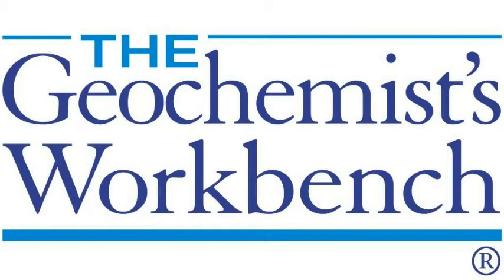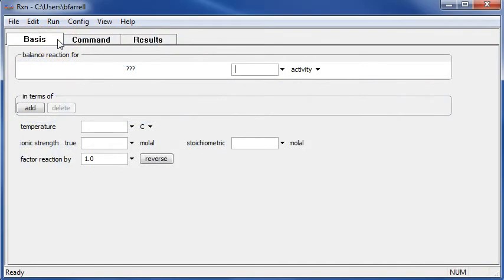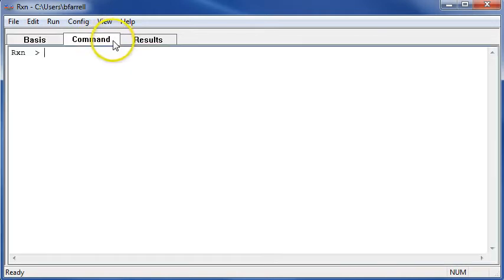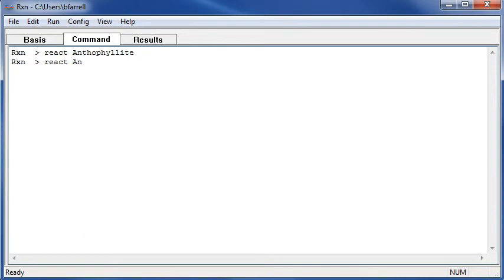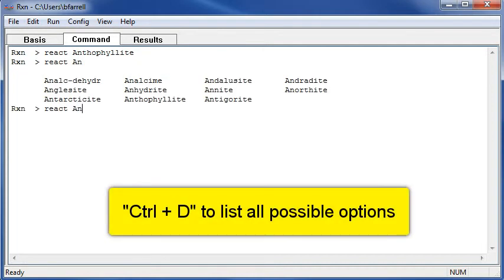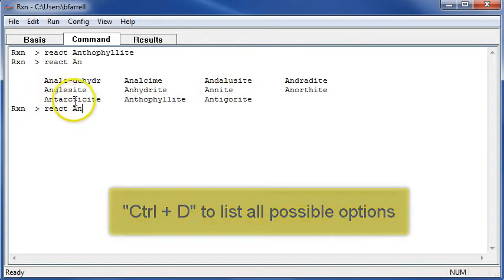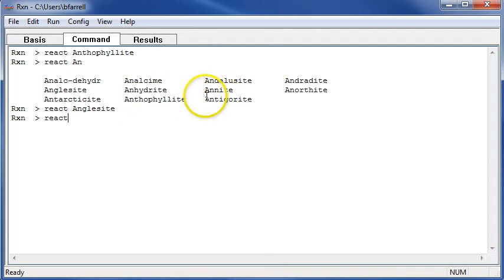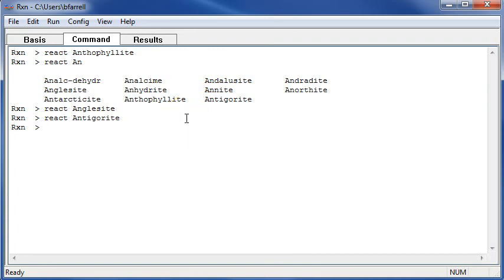How to use GWB's spelling completion feature on the command pane.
Learn how to use the spelling completion feature when entering input from the command pane of Rxn, Act2, Tact, SpecE8, React, X1t, or X2t.